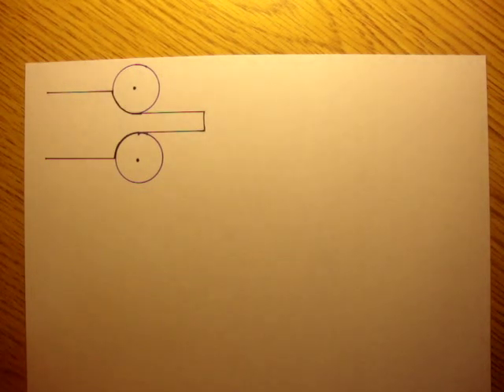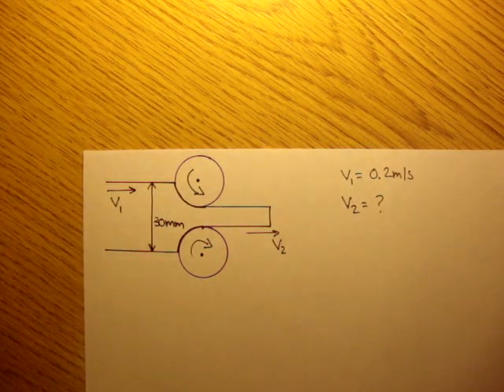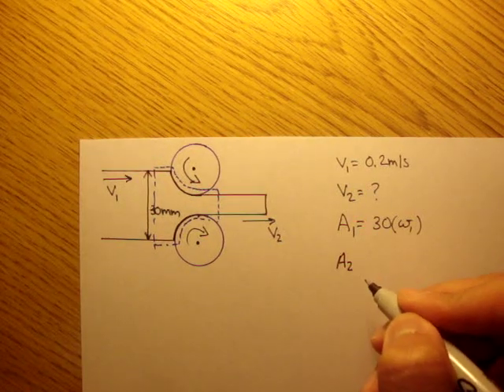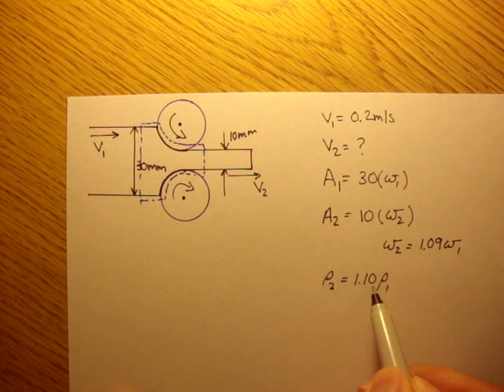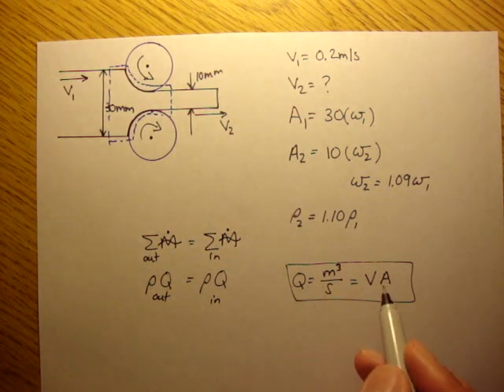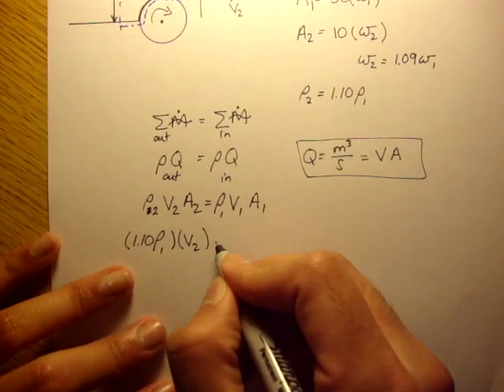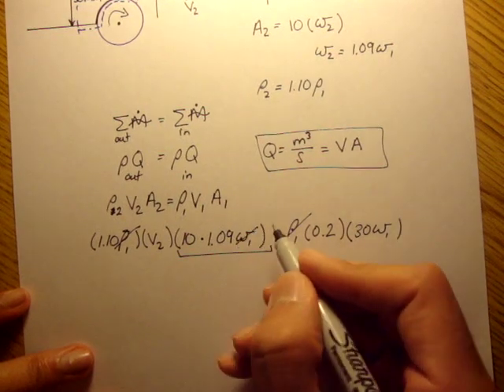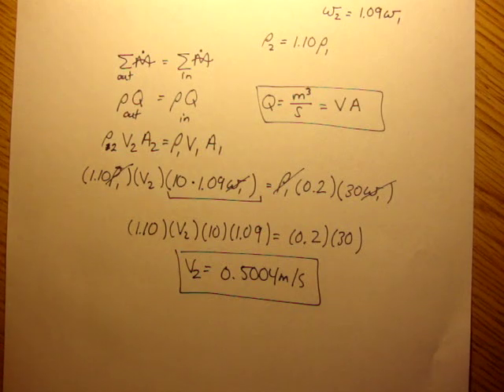Mass Conservation: Example 1 [Fluid Mechanics #23]